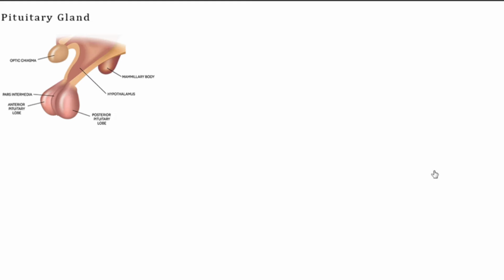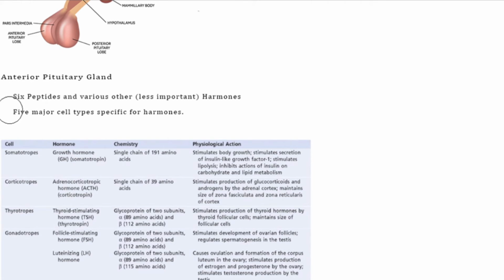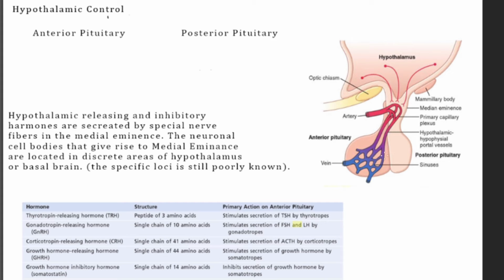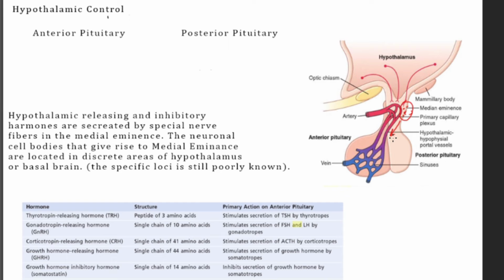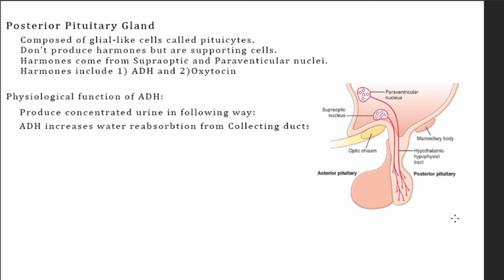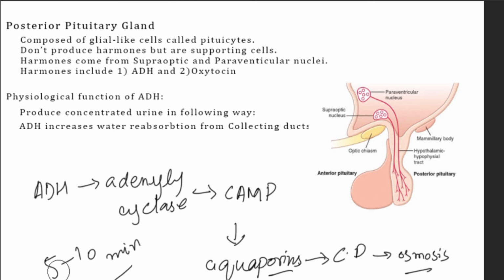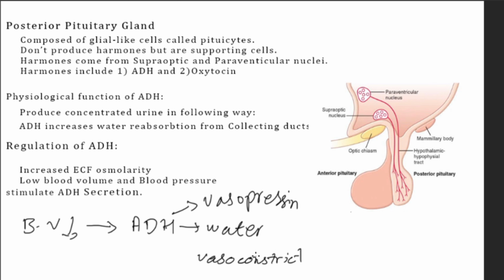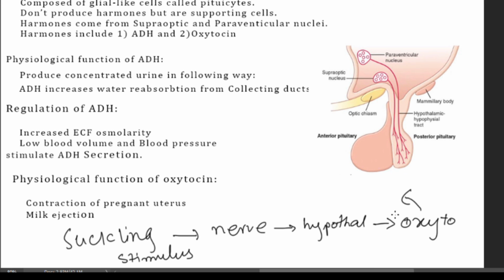Pituitary gland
This lecture covers the anterior and posterior pituitary gland with reference to hormones of posterior lobe along with hypothalamic control of both lobes.